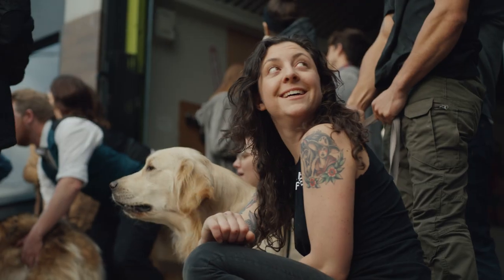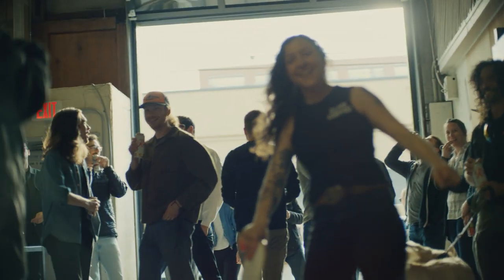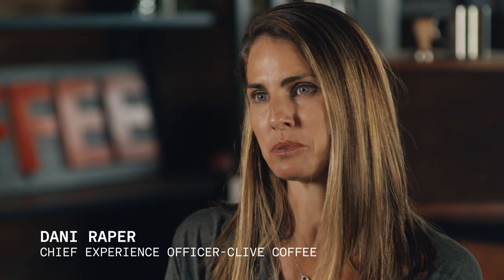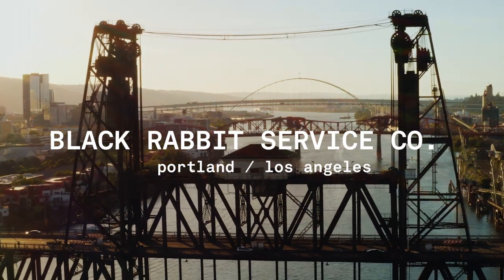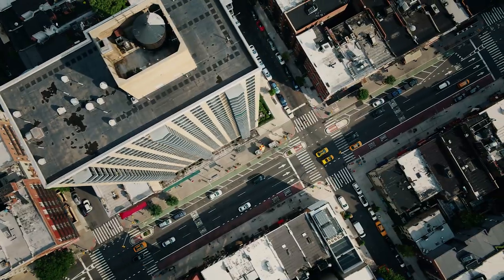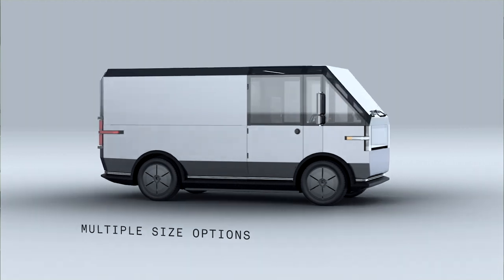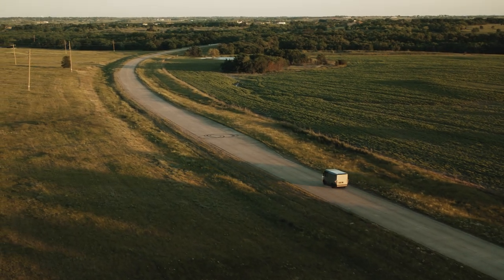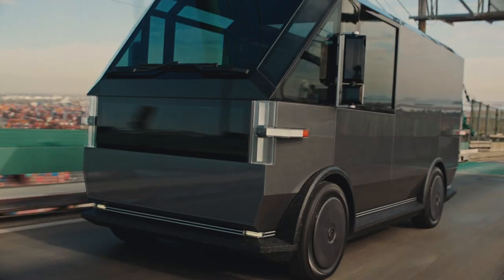GOING ELECTRIC: CLIVE COFFEE | BLACK RABBIT SERVICE CO. | CANOO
Based out of Portland, OR and Los Angeles, CA, Clive Coffee and Black Rabbit Service Co. have unique mobility needs for each of their businesses. They’ve preordered their Multi-Purpose Delivery Vehicles to maximize versatility, maneuverability and scale for their use cases at a price that works for their budget.